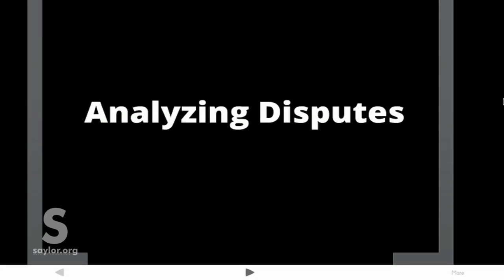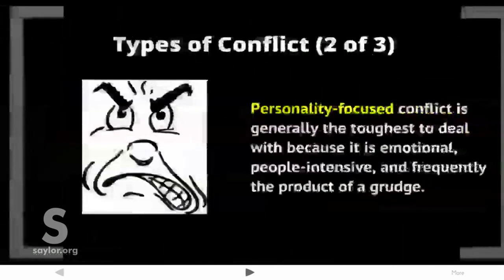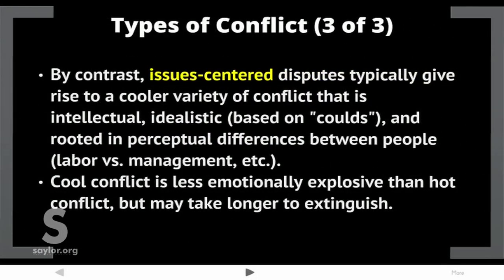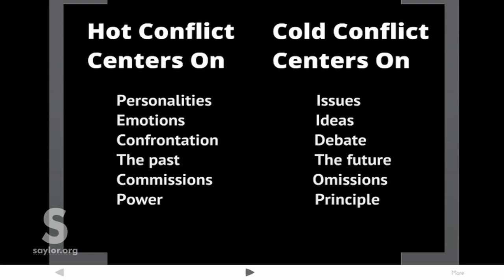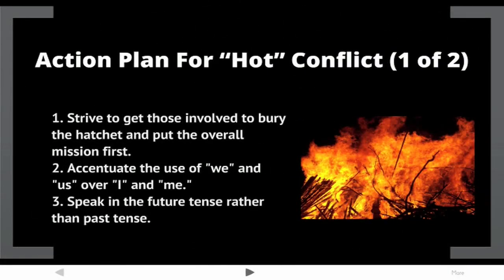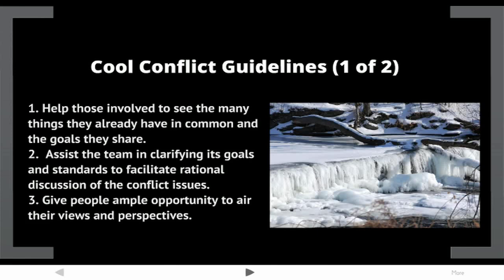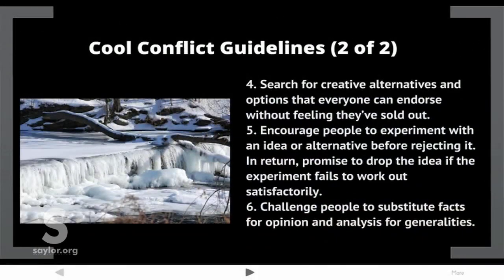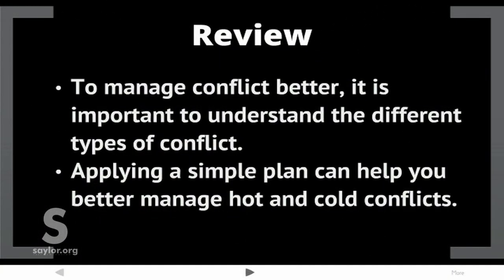Saylor.org BUS403: "Analyzing Disputes"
This video is a lecture used in BUS210 as part of our Business Administration area of study

-"Frozen Wappinger Creek" is attributed to Julian Colton and is in the public domain.

-"Megaphone Shout" is attributed to Pixabay and is in the public domain.

- "Down with the Bosses" is attributed to J. Norman Lynd and is in the public domain.

- "Angery Face" is attributed to Paul Sherman and is in the public domain.